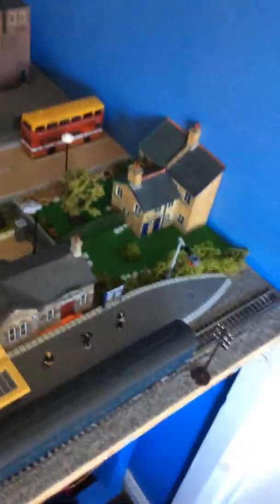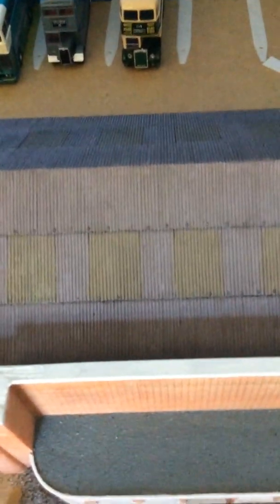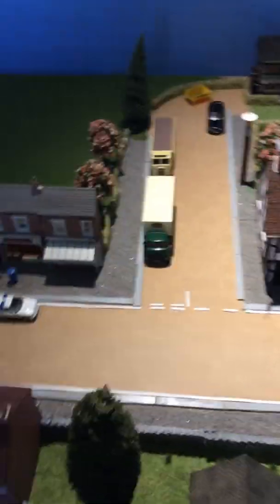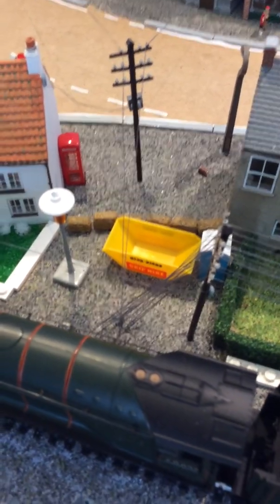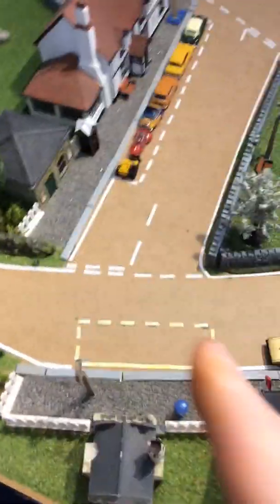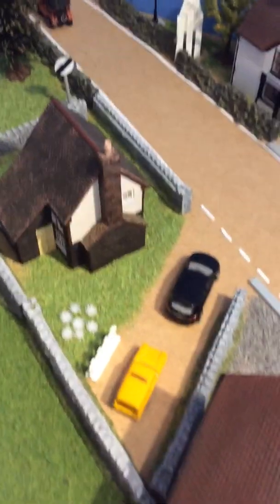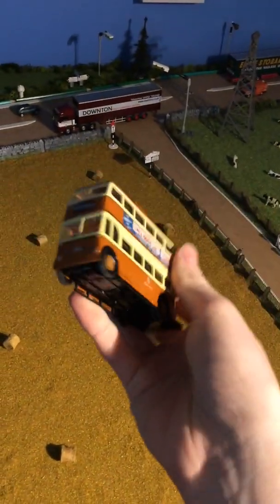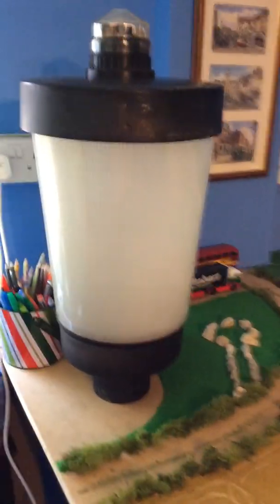Brief tour of my garage including my model layout and my streetlights. PLEASE READ DESCRIPTION!!!!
For model layout 0:00 to 15:00
Streetlights 15:00 to 16:43